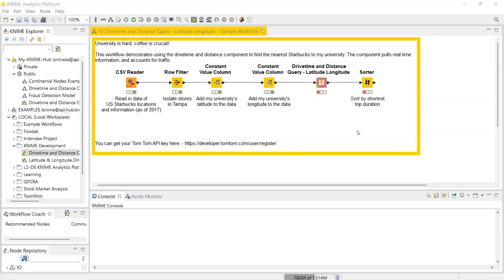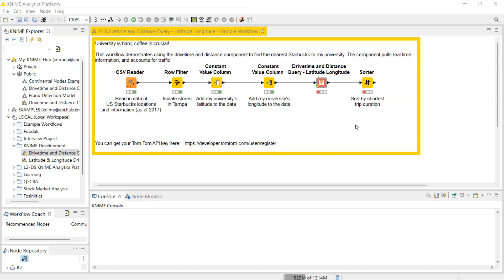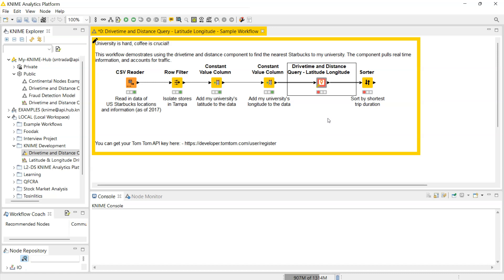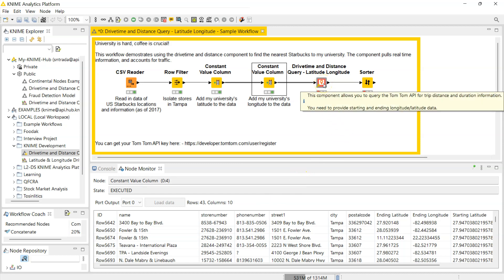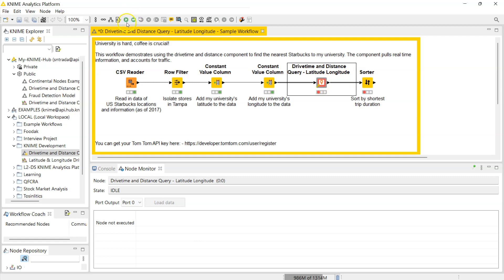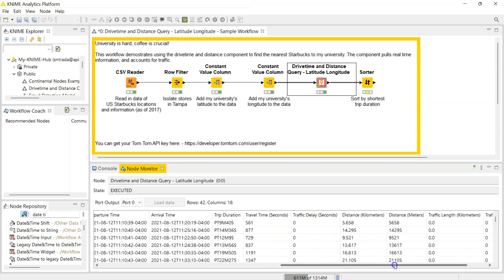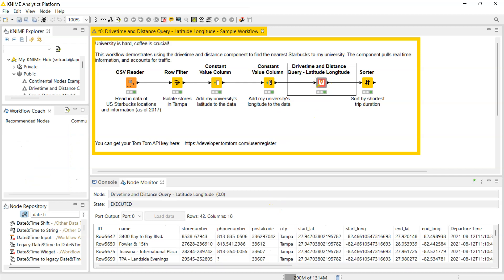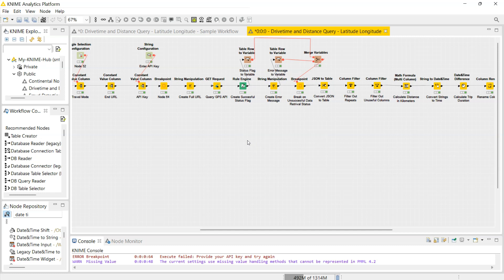Get Drivetime and Distance Between Two Coordinates - KNIME Component Leveraging Tom Tom Freemium API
I was motivated to build this while doing some logistics efficiency analysis for work. I hope this is useful to someone!